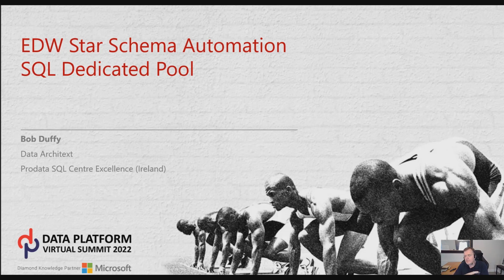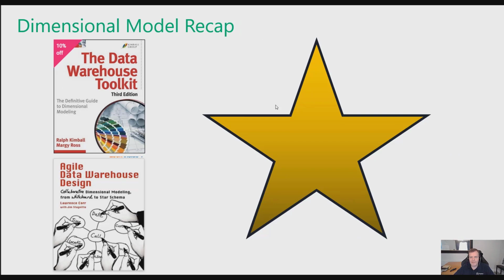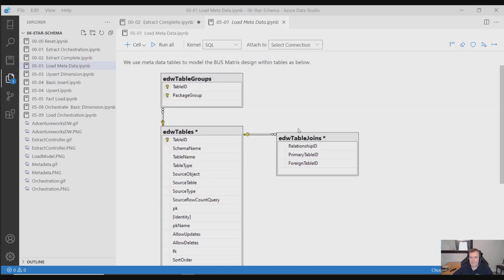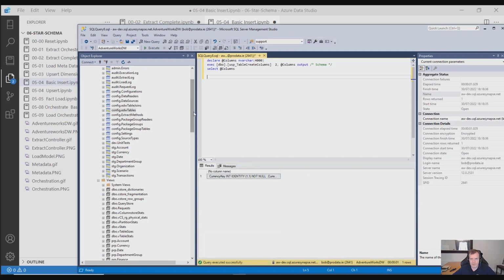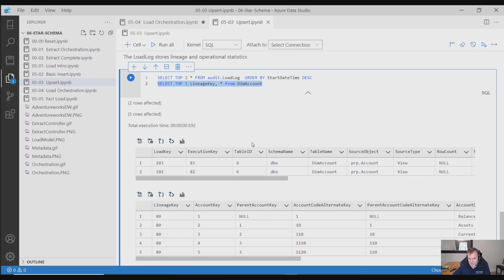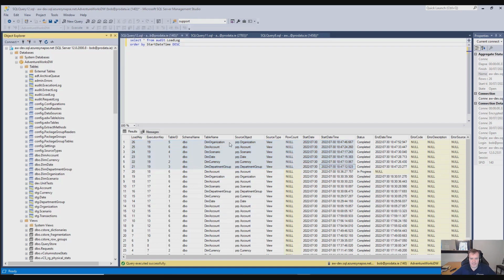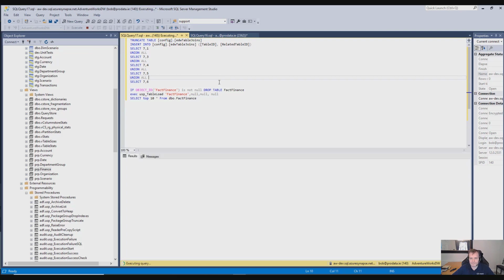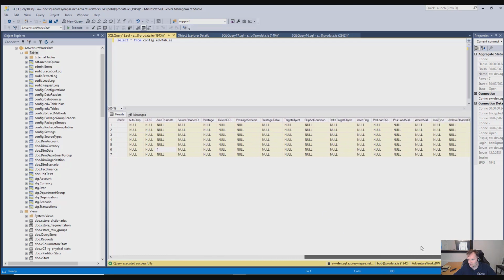Star Schema Automation in EDW/SqlPool by Bob Duffy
Star Schema Automation in EDW/SqlPool by Bob Duffy at Data Platform Virtual Summit 2022